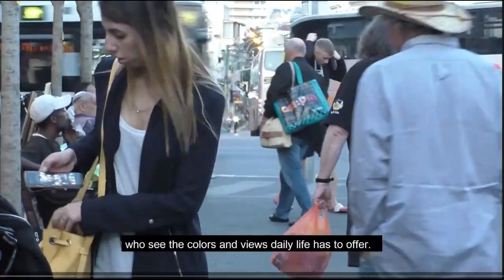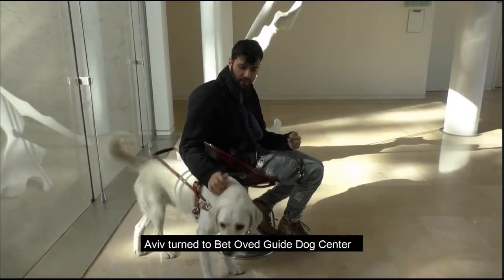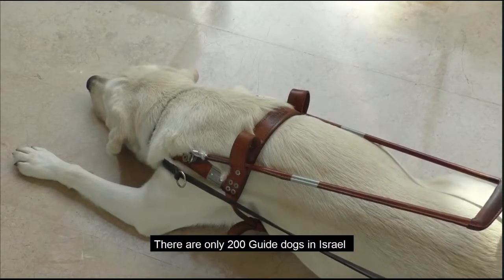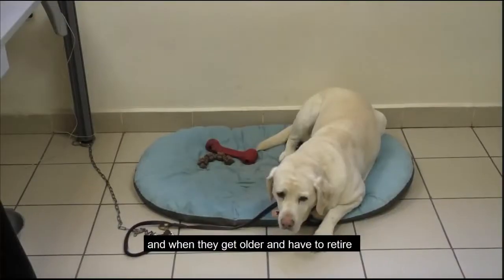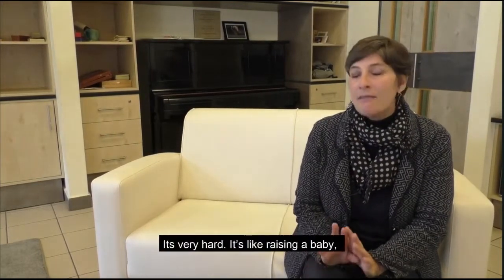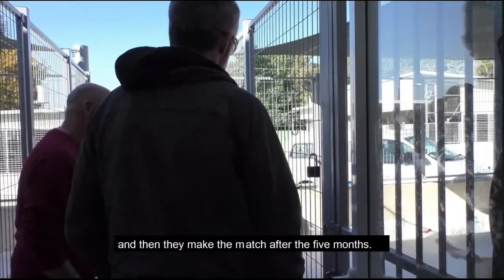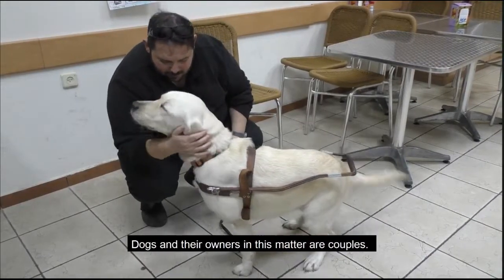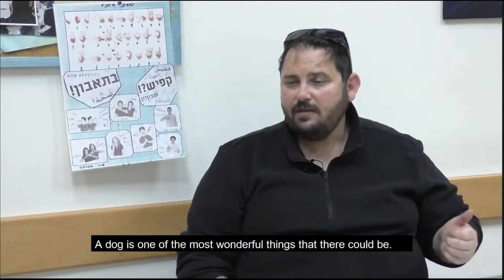Dogs for the Blind in Israel